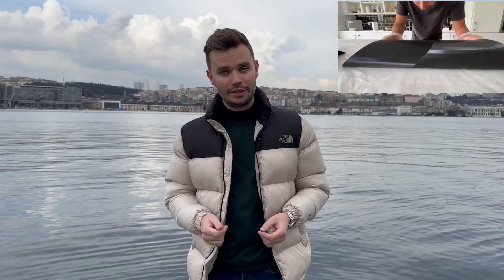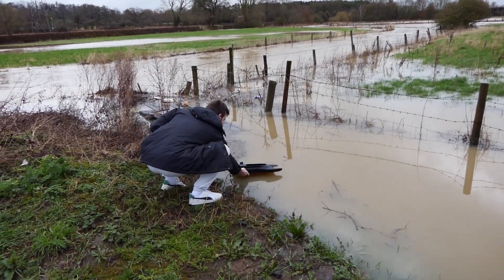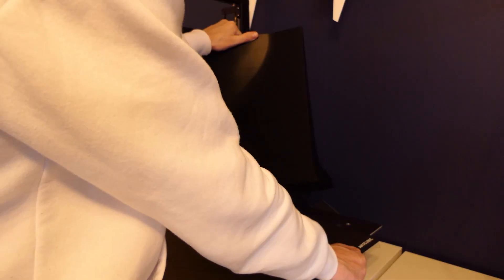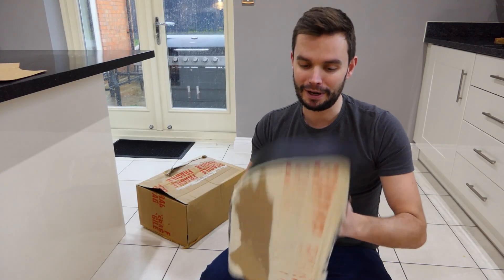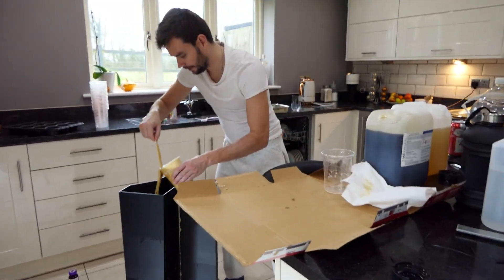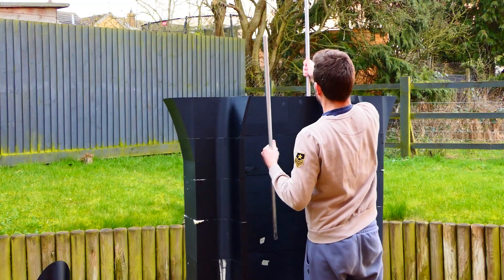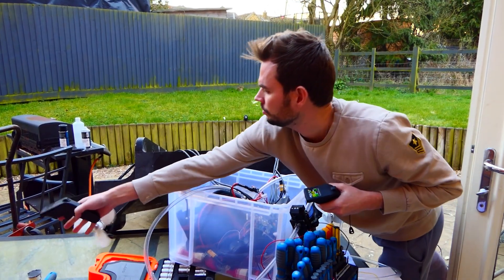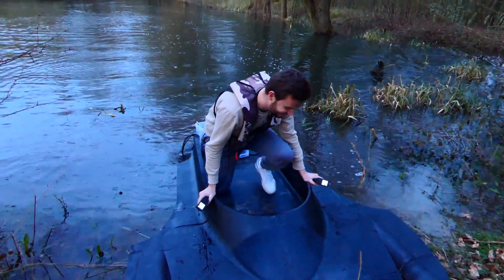3D Printed Electric Hydroplane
The worlds first 3D printed Hydrofoil and no not a model! A full size hydrofoil of which I can drive!

Check Out the Anycubic Kobra 2 Max here!

3D Prints to glue? Gloop is your stuff! Find them here!